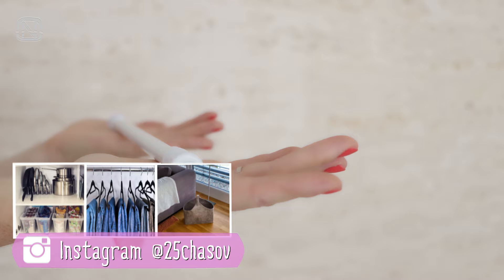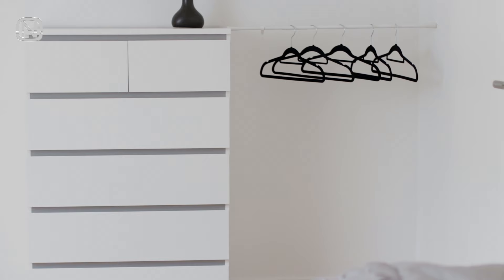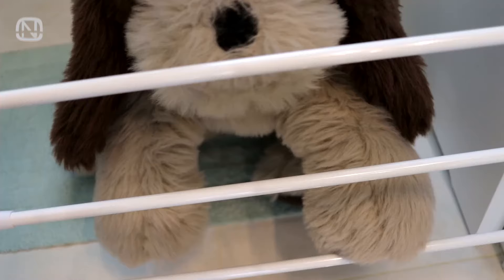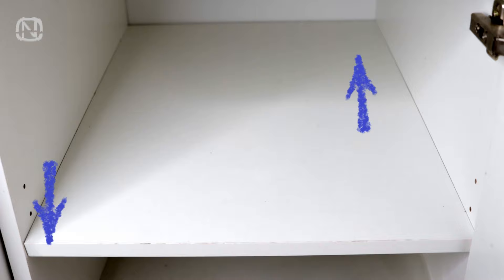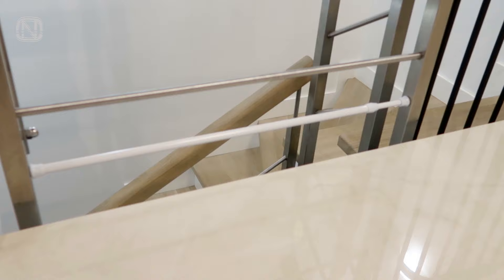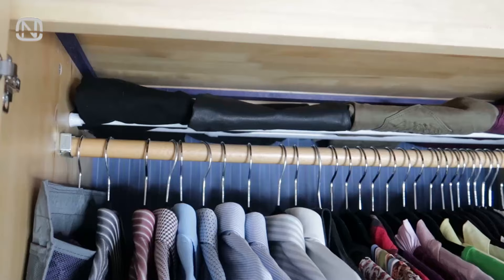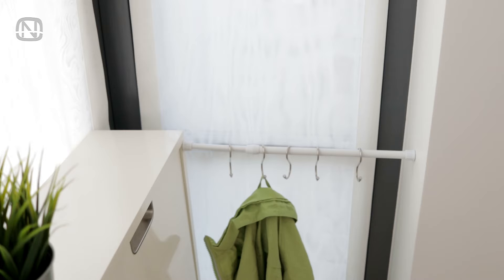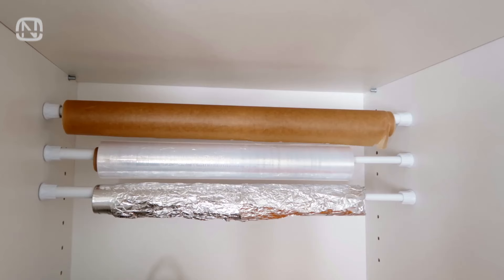20 budget-friendly and creative storage ideas. Tension rods hacks | OrgaNatic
Organizing your living space doesn't have to be expensive! Check out these easy and helpful life hacks for your home! Please watch my video "20 budget-friendly and creative storage ideas. Tension rods hacks" and enjoy a stylish and organized home :)

Storage solutions from this video you may need to organize your home**:

For North America:
Under-shelf basket*
Small tension rods*
Middle tension rods*
Longer tension rods*
Shelf insert (expandable shelf)*

For Europe:
What I have*
Also mine*

International:
Small tension rods*
Middle tension rods*
Extendable shelf*

00:00  - Intro
00:29 - What are tension rods?
01:03 - Adding storage space
01:39 - Life hack for storing mops
01:58 - Life hack for storing cutting boards
02:09 - Life hack for pets
02:39 - Storage under sink
03:00 - Storing seasonings and spices
03:21 - Convenient storage of canned goods
03:47 - Shoe storage (in a drawer or on a shelf)
04:23 - Life hack for robot vacuum cleaners
04:44 - Life hack for storage in a bathroom
05:16 - Additional cabinet shelf
05:53 - The idea for storing keys
06:15 - Organizing ribbons
06:37 - Children's clothes hanger
07:04 - Jewelry storage
07:19 - Towels
07:38 - DIY dresser dividers
07:56 - Rolls in the kitchen
08:13 - Hide a messy spot

Together we can change the world!
Yours,
Natalia